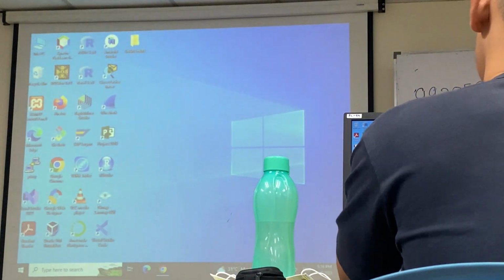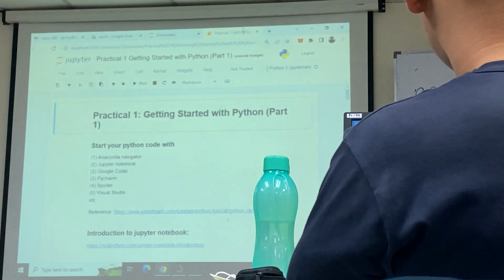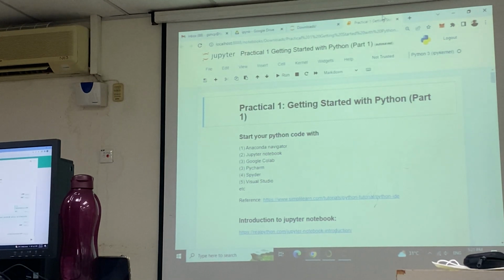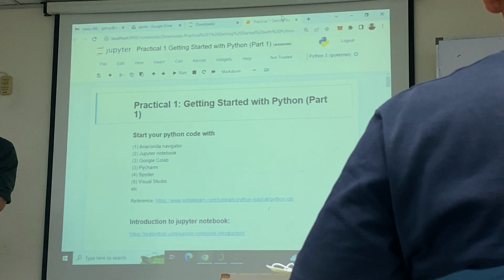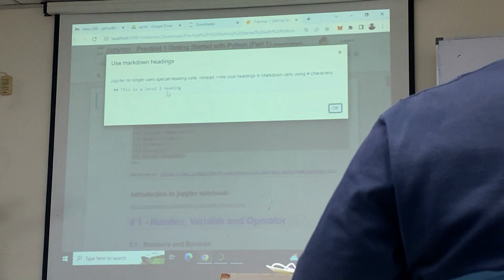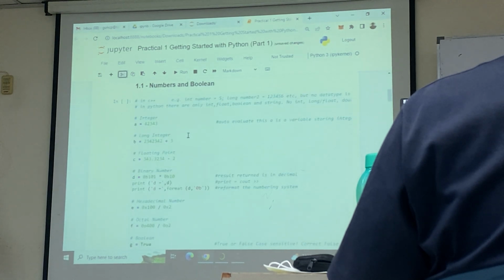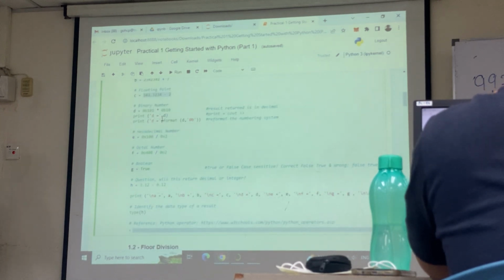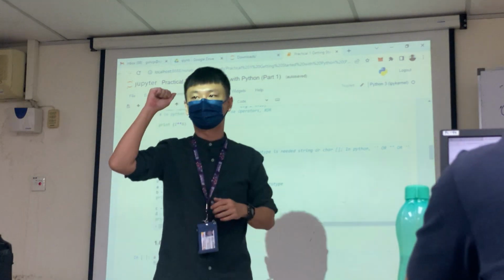AI PRAC 1